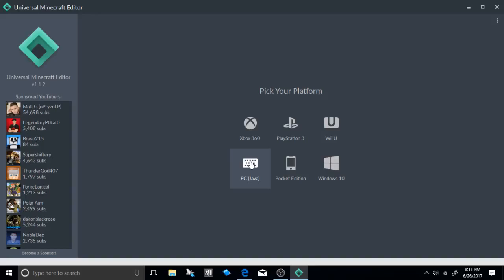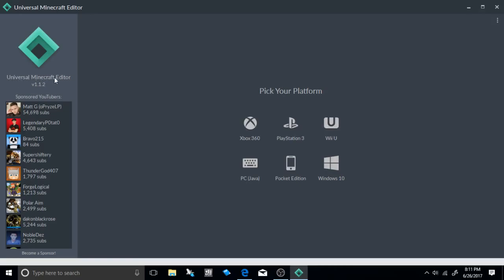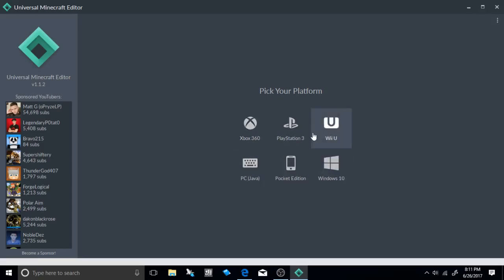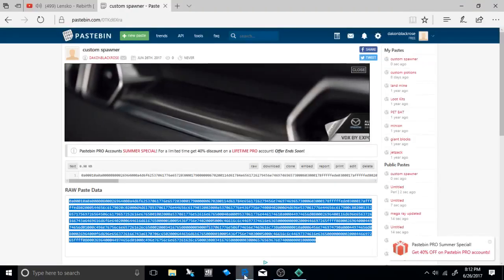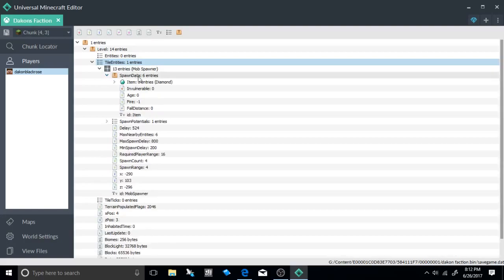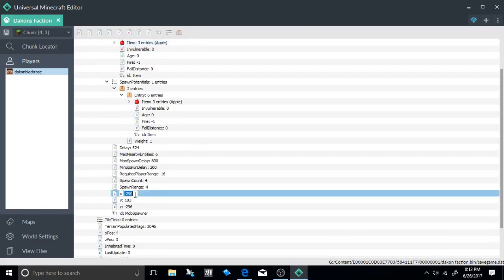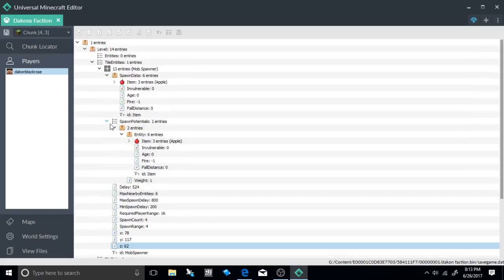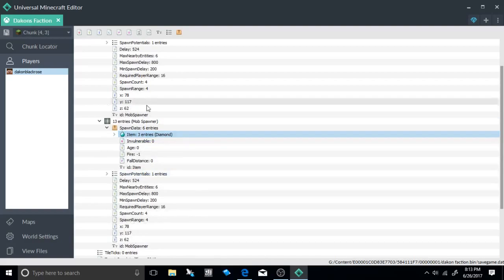Let's Mod Minecraft EP4: Custom Spawners (NBT Tutorial) XBOX 360/One/PS3/PS4/WII U/PE/PC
This tutorial covers how to make custom spawners. All of these mods use oPryzeLP's new mod tool, you can get a diamond, iron, gold spawner or any item you want and its easy.

oPryzeLP's NBT Mod Tool - MC360 NBT Editor

🌎 Social Media's 🌎
Minecraft Xbox 360/One + PS3/PS4 2017 Mods
Minecraft Xbox 360/One + PS3/PS4 Map Downloads
how to be a pro in life
how to play games
how to be cool as bawwsss
how to play minecraft